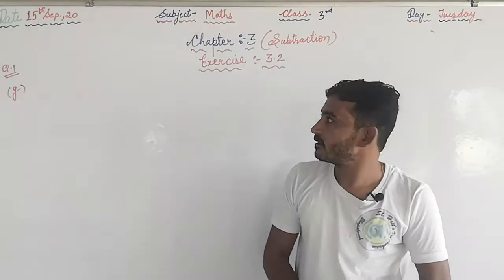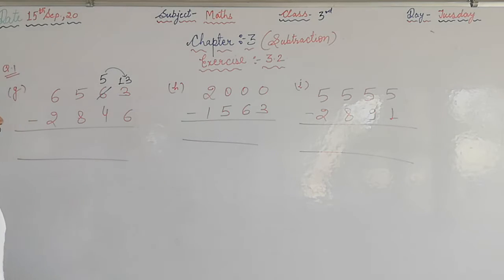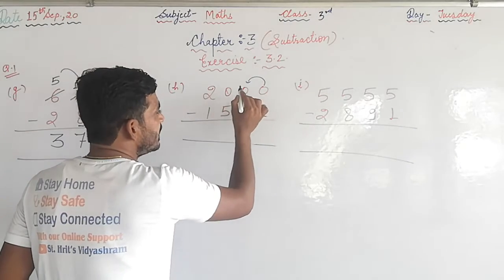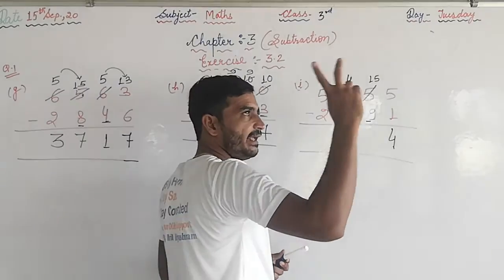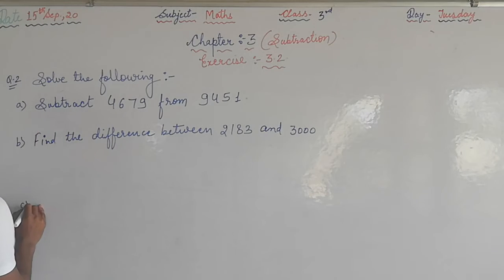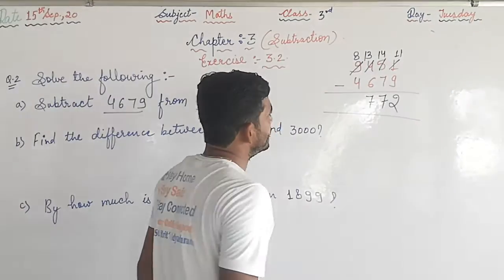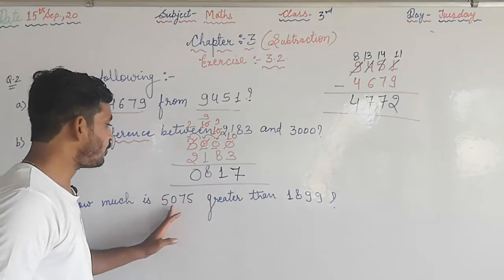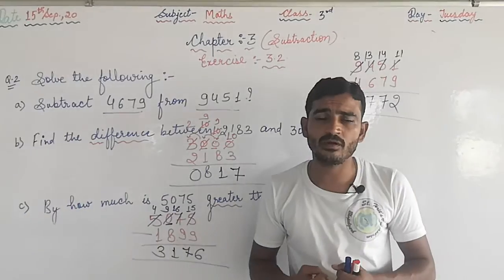Maths Can - III ( Chapter - 3 )